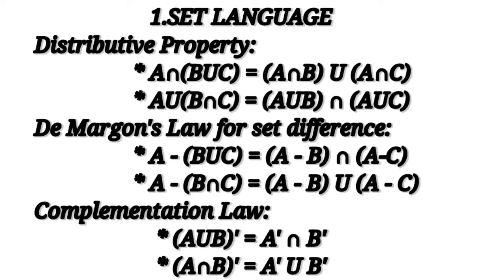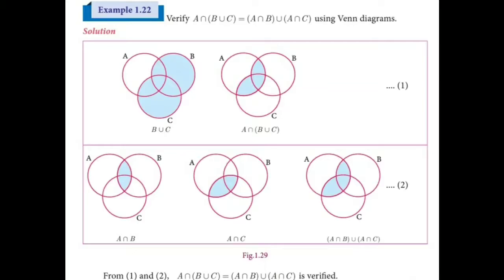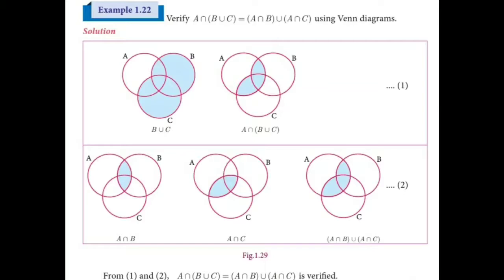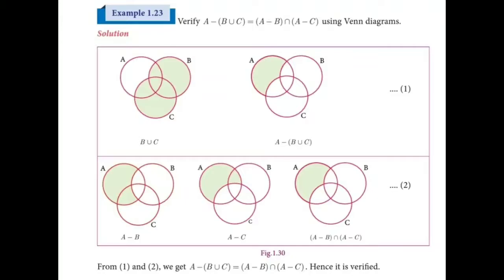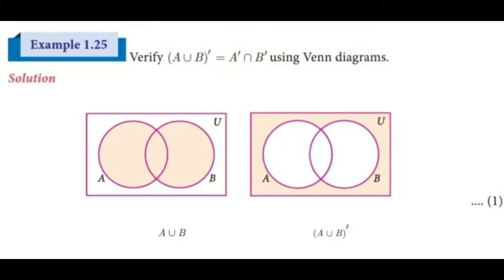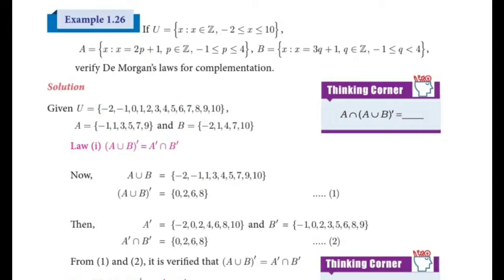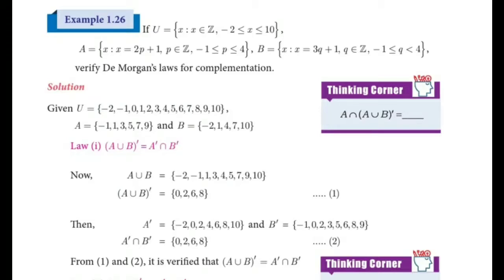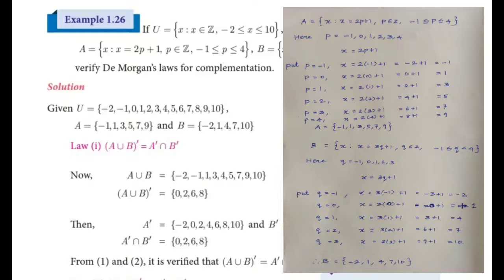IDEAL & ADHARSH GRADE IX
Class- 9
Subject- Maths
Portion: Set Language
Example:1.22,1.23,1.25,1.26